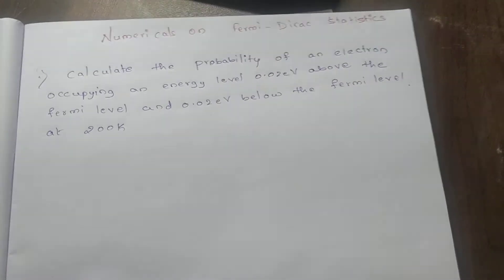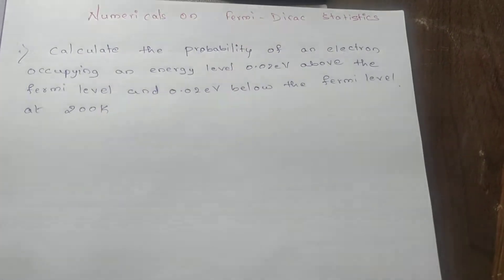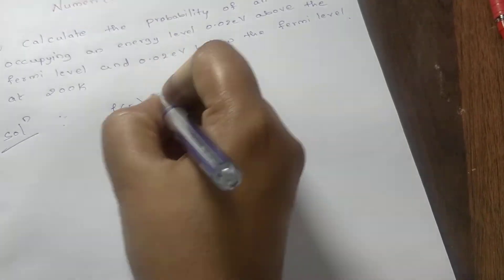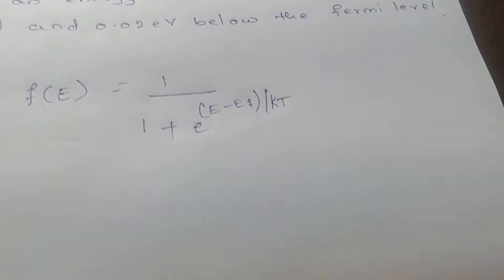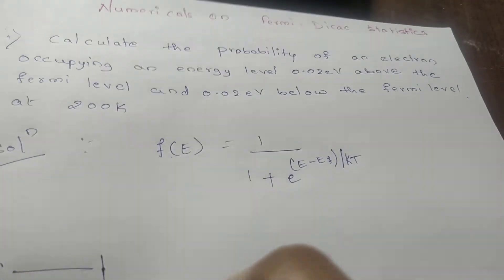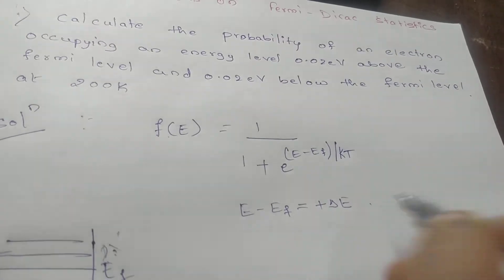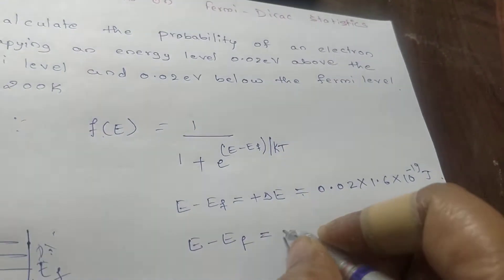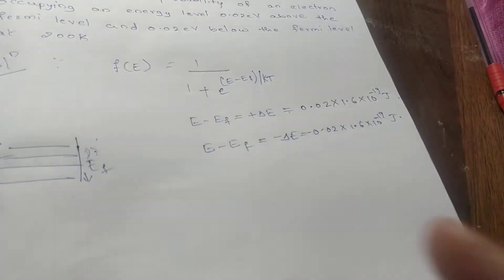Numericals on Fermi Dirac distribution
Physics unit -4